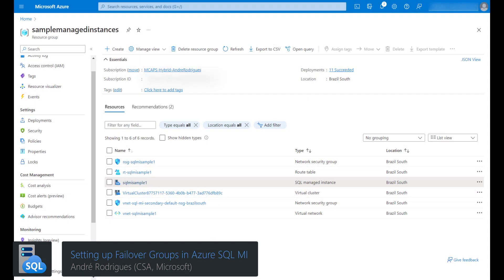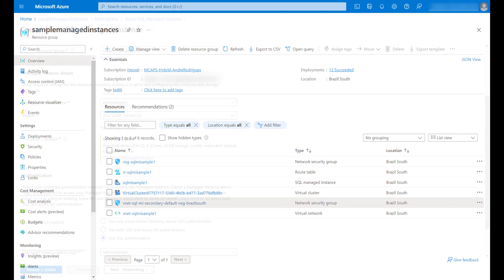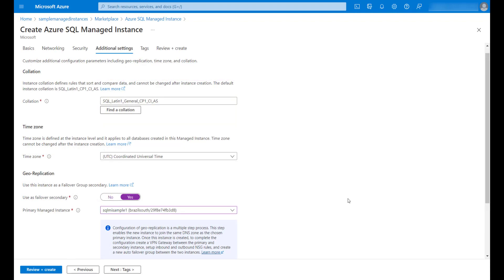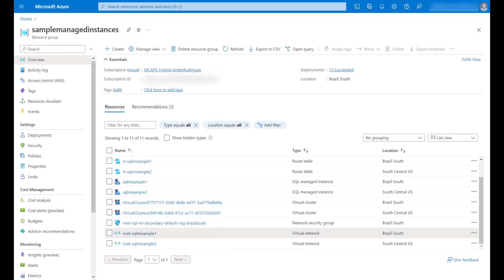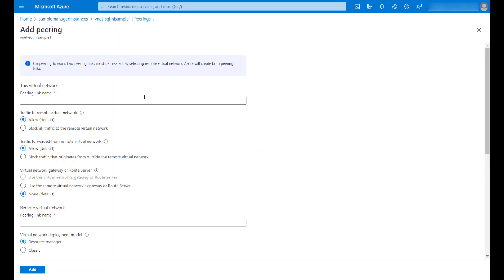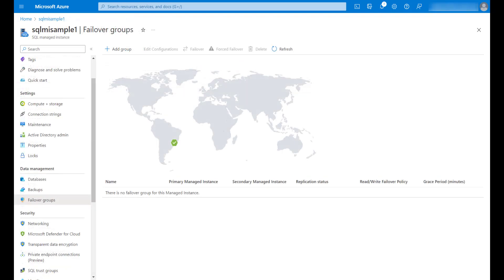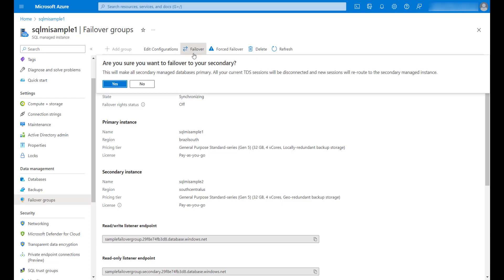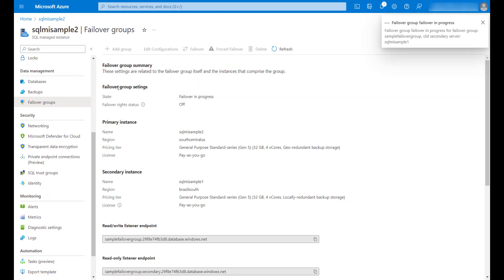Setting up Failover Group in Azure SQL Managed Instance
Learn how to create a Failover Group between two Azure SQL Managed Instances. A failover group is a disaster recovery mechanism that allows all user databases within an Azure SQL Managed Instance to fail over as a unit to another Azure region, in case the primary SQL Managed Instance becomes unavailable due to a primary region outage. The video will cover the main pre-requirements and necessary Azure resources to build it properly.

Video by Andre Rodrigues.

Chapters:
00:00 Introduction
00:15 SQL MI primary instance details
00:39 Deploying SQL MI secondary instance
01:23 Configuring Global Virtual Network peering
02:26 Creating SQL MI Failover Group
02:50 Failover testing
03:05 Failback testing

2022 - a year of unparalleled innovation in Azure SQL Managed Instance